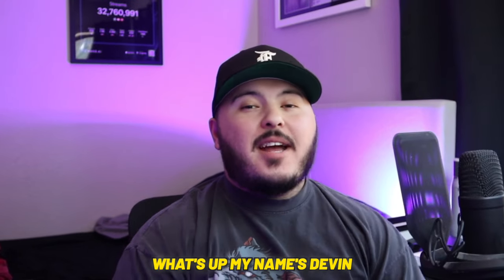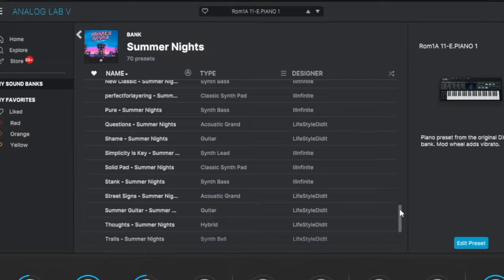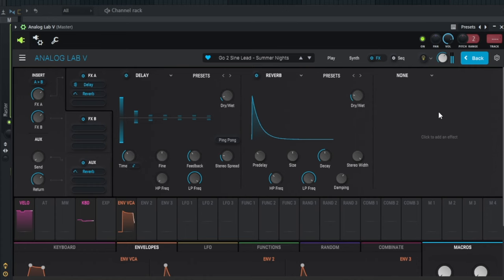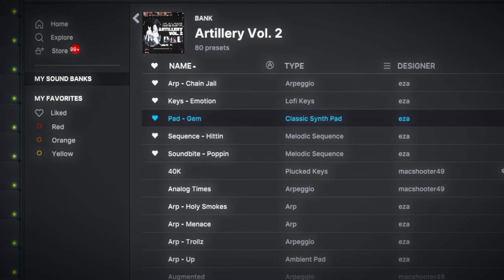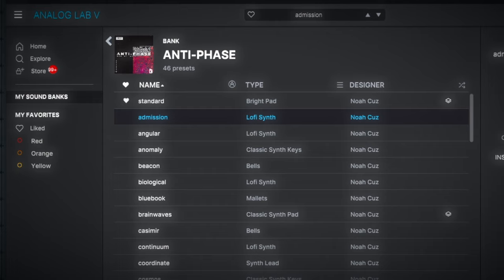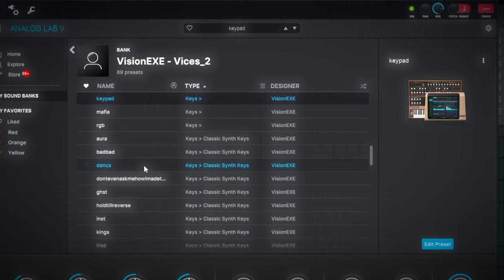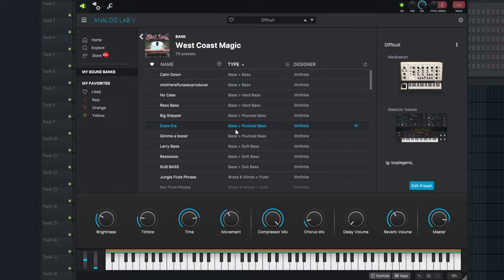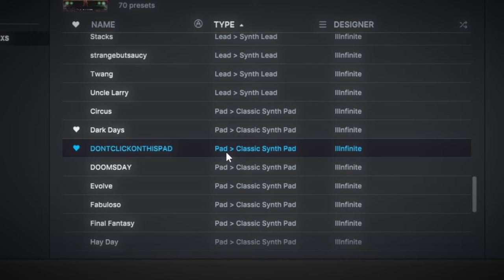The Best Analog Lab Banks That Actually Sound Good